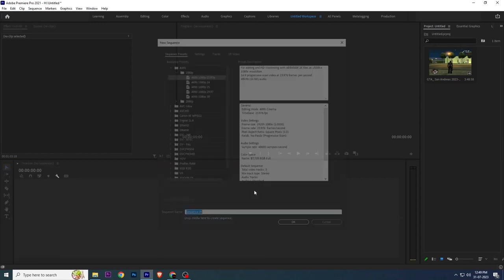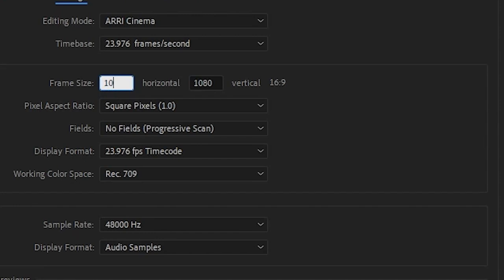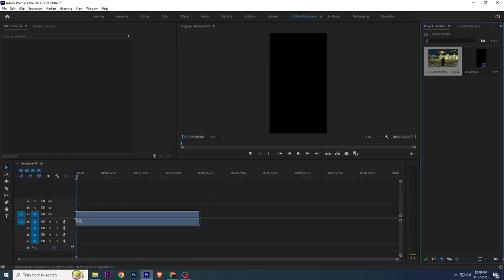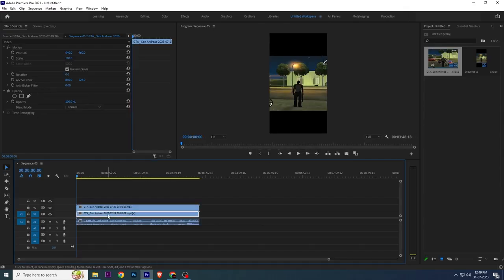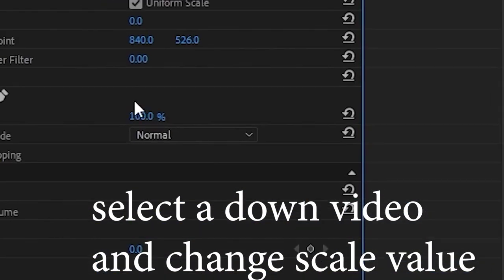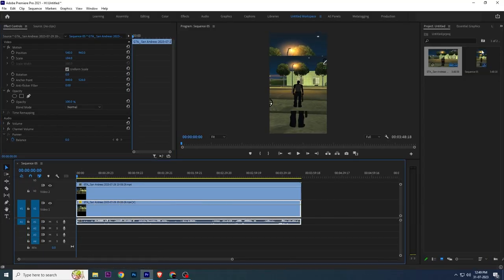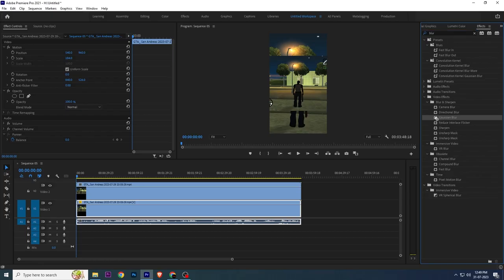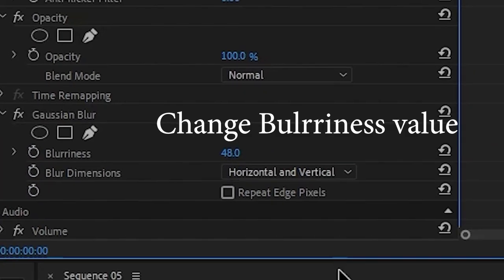Blue Effect in Shorts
RAMBO BENDER